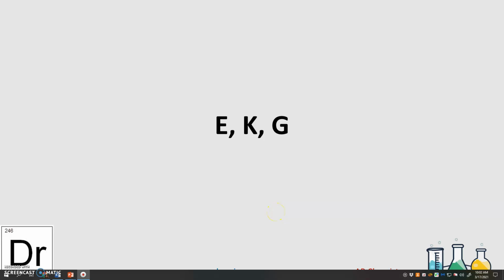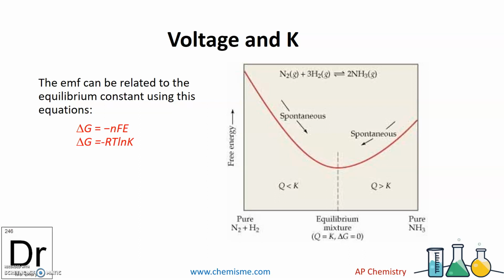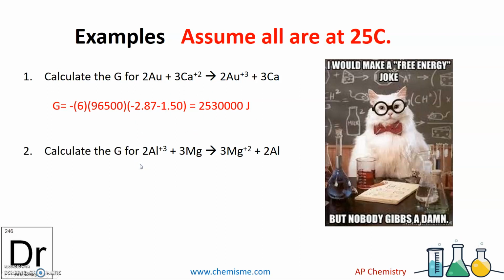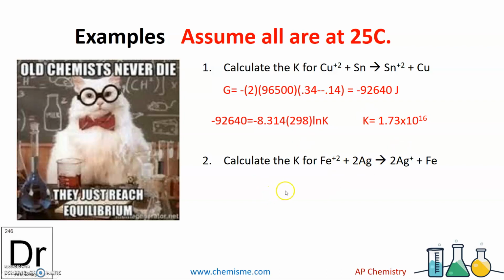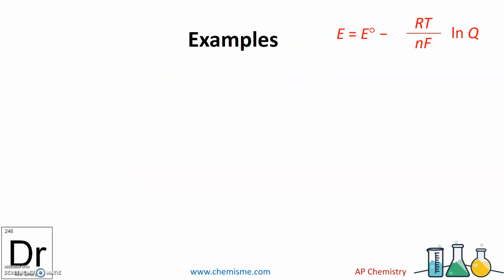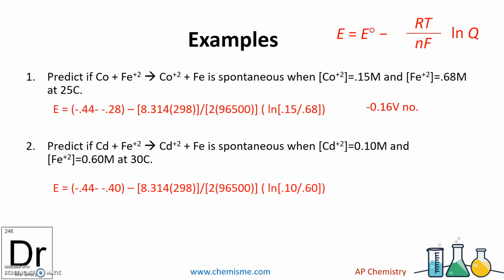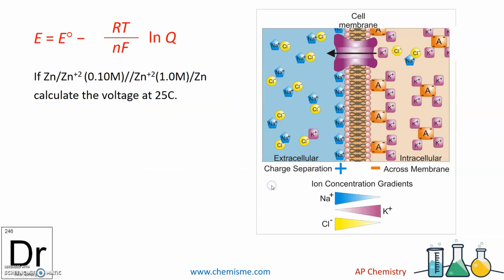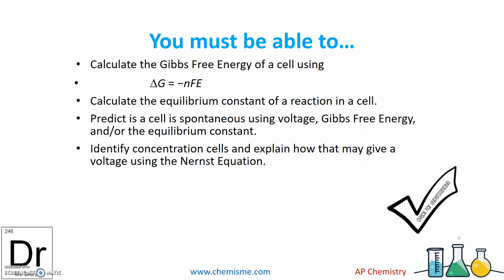10.3 Electrochemistry equilibrium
Calculate Gibbs free energy, equilibrium and voltage.